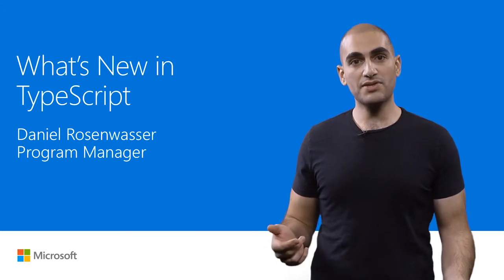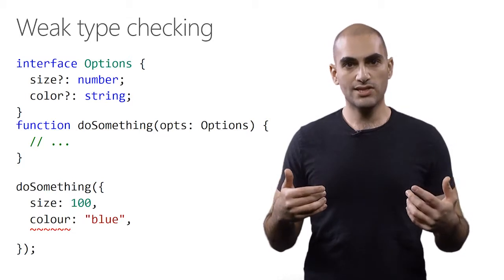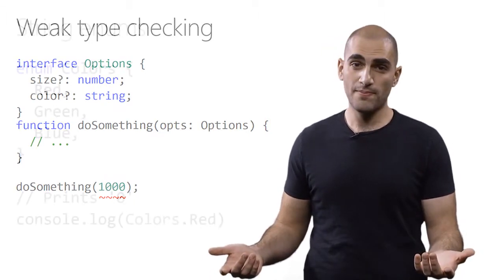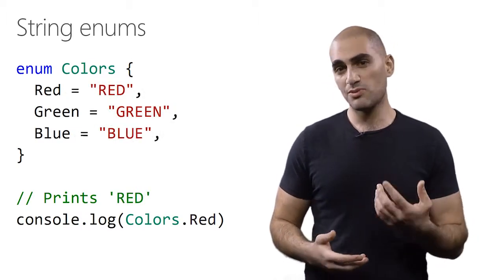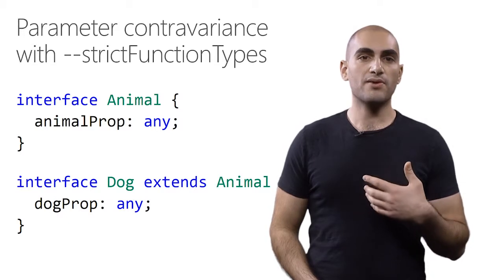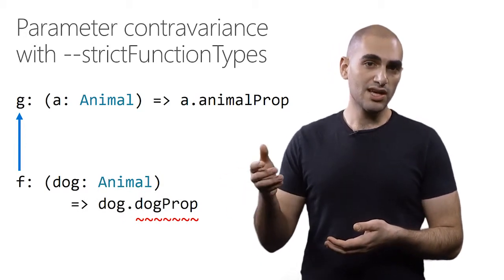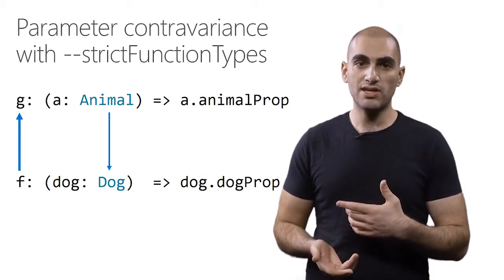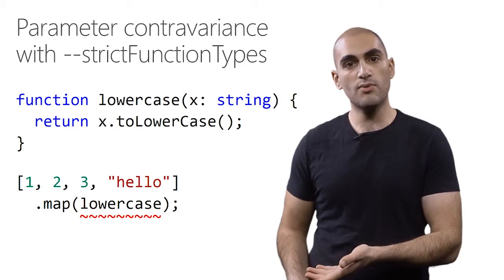Connect; 2017 What's new in TypeScript